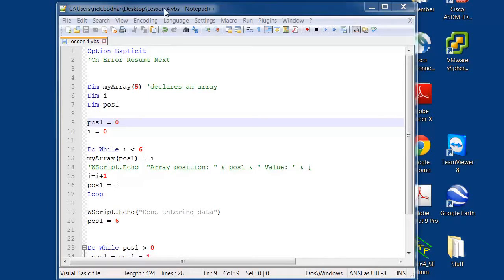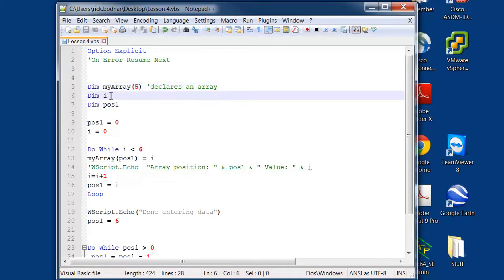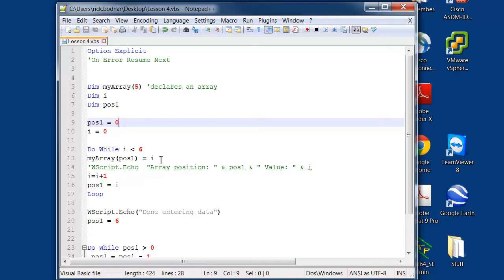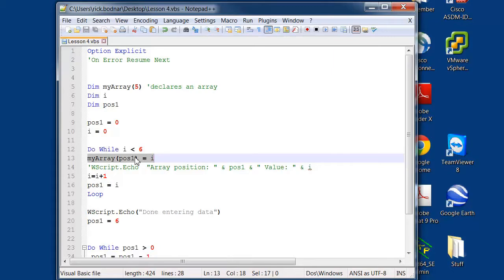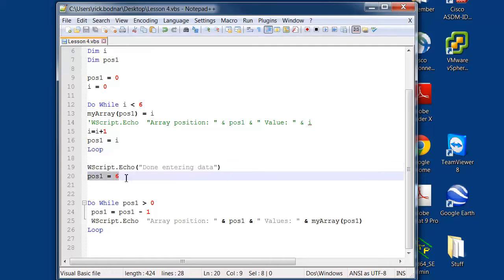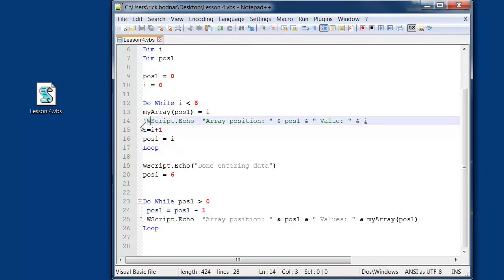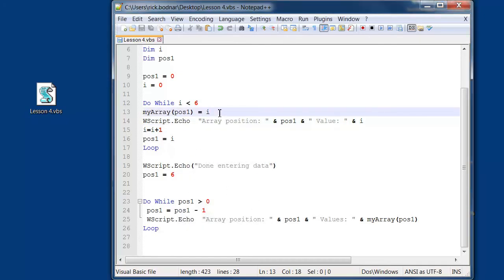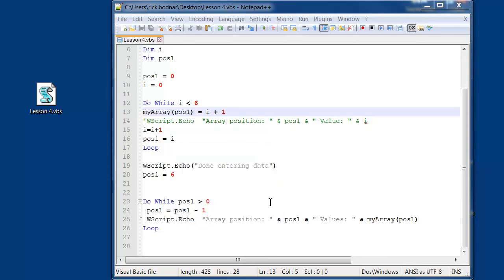VBScripting Lesson 4 - Arrays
This quick lesson covers the use of arrays in VBScript.